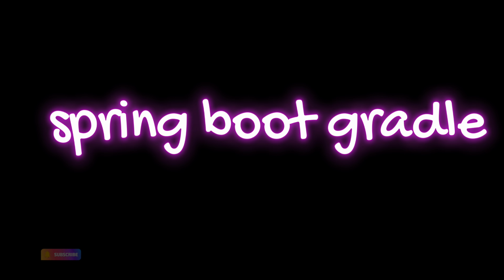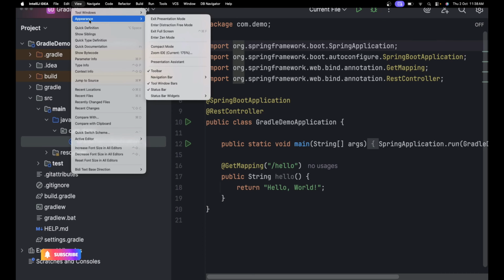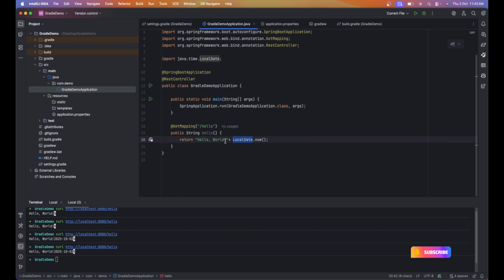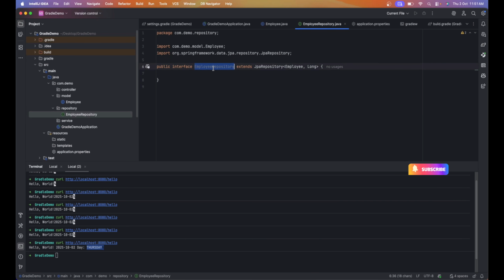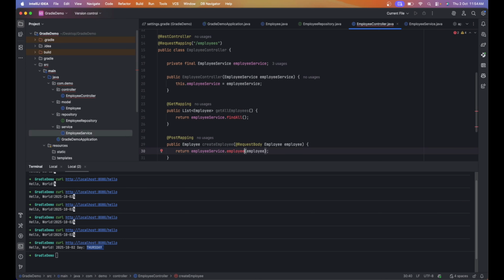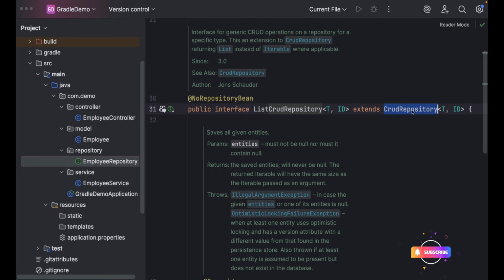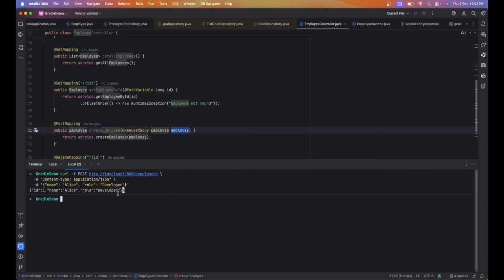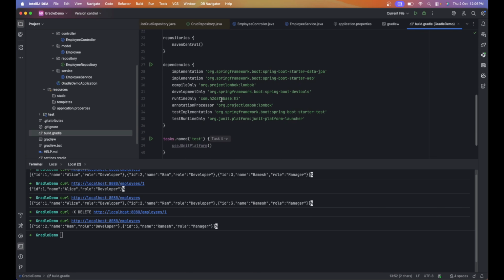Spring Boot 3 + Gradle Employee CRUD API | JPA, Swagger, H2/PostgreSQL, DTOs, Validation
Build an Employee Management CRUD REST API with Spring Boot 3 and Gradle—from project setup to DTO design, service–repository layers, validation, exception handling, and API testing in Postman and Swagger UI.
Learn to wire Spring Data JPA with H2/PostgreSQL, use Lombok to reduce boilerplate, and run everything via Gradle tasks with Java 21+.
Outcomes: create endpoints for create/read/update/delete, handle errors gracefully, add OpenAPI docs, and structure a clean service layer.
Chapters included below for quick navigation.
Learning outcomes

    Design entity ↔ DTO flows and wire service–repository layers the clean way.
Add validation and centralized exception handling for robust APIs.
Document endpoints with Swagger/OpenAPI and test quickly in Postman.
Tech stack
Java 21+, Spring Boot 3.x, Spring Web, Spring Data JPA, Validation, H2 (dev), PostgreSQL (prod), Gradle (Wrapper), Lombok, Swagger/OpenAPI, JUnit 5 + Mockito.
Commands

 ./gradlew clean build
./gradlew bootRun
./gradlew test
./gradlew bootJar

Timestamps
00:00 Intro and goals of the CRUD demo.
00:17 Spring Initializr setup: project name, Gradle, Java 21, and dependencies (Web, JPA, H2).
01:18 Import into IntelliJ and quick project overview.
02:16 Build the project with Gradle in terminal.
02:58 Create TestController and add a hello endpoint.
03:51 Run the app and test the hello endpoint in the browser.
04:36 Add date/time output to the endpoint and rebuild.
05:20 Explain Gradle dependencies (implementation, runtime, test).
05:54 Configure application properties and add devtools for auto-restart.
07:58 Verify changes and output with the running app.
08:42 Create Employee entity and discuss Lombok constructors.
09:52 Implement EmployeeRepository extending JpaRepository Employee, Long .
11:01 Build EmployeeController and define CRUD request mappings.
12:29 Add EmployeeService with constructor injection and wire repository.
17:21 Discuss CrudRepository vs JpaRepository and pagination mention.
18:31 Add CommandLineRunner to demo startup behavior.
19:48 Build and run with Gradle commands (clean build, bootRun).
21:41 POST: Create employee via REST call.
21:52 GET: Fetch all employees.
22:04 GET: Fetch employee by ID.
22:35 Create multiple employees (roles like developer/manager).
23:14 GET: Verify multiple records present.
23:30 DELETE: Remove by ID and confirm.
24:05 Wrap-up and next video teaser on JPA custom queries.
24:22 Recap Gradle dependencies and Java version notes.